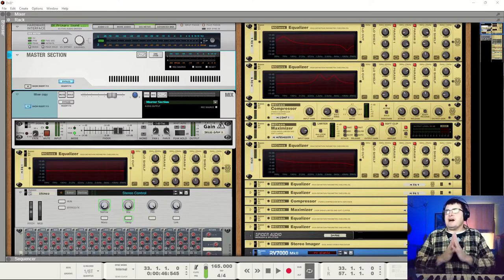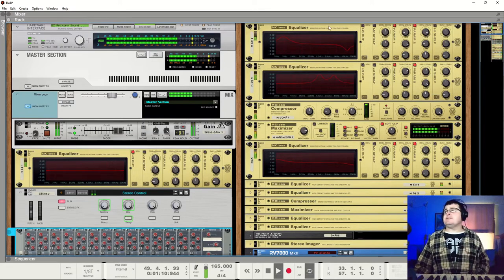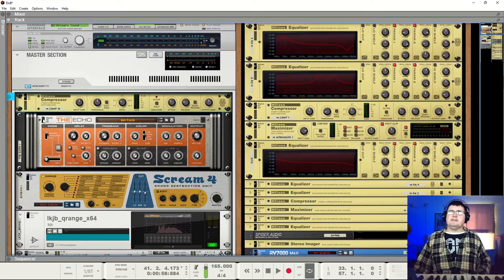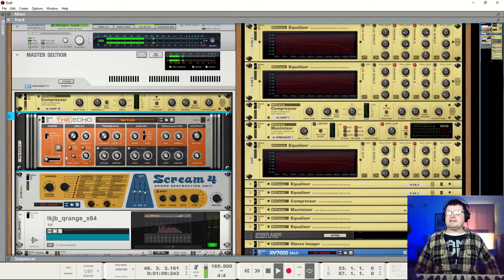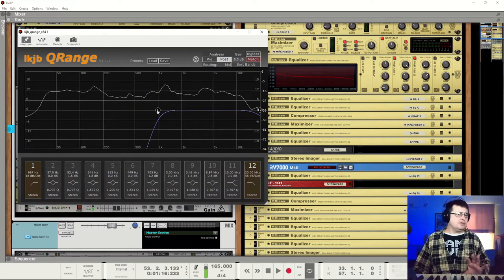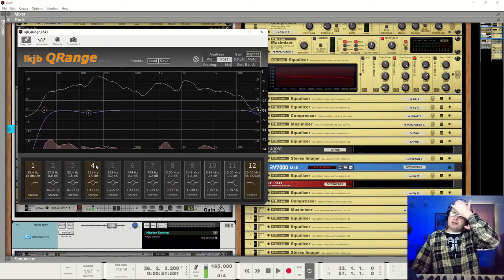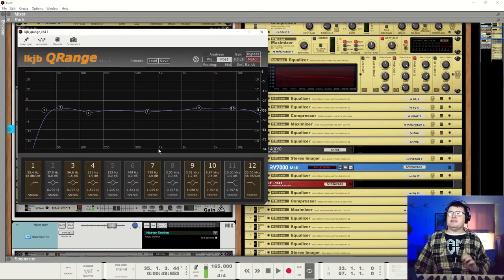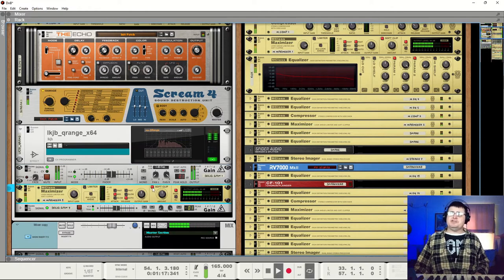Master Walkthrough - practical steps to master your song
This video looks at mastering and what is done for practical results. Note how simple the tools are. Mastering (like mixing) is not about tools or technical things anywhere near as much about experience and knowing what you are hearing.

Chapters:
00:00:00 Intro
00:01:28 A-B & Overview
00:05:28 Mastering
00:06:58 Compression
00:11:21 Tape I
00:16:11 Tape II
00:18:29 EQ
00:30:06 EQ Again
00:34:39 Limiter
00:38:12 Final Levels
00:39:24 Kik Drum
00:43:19 Check
00:43:54 Finding Your Tools
00:48:07 Conclusion